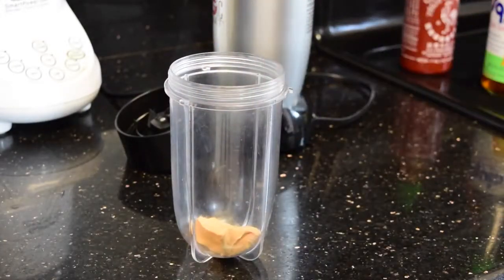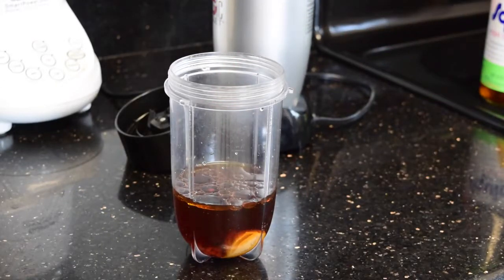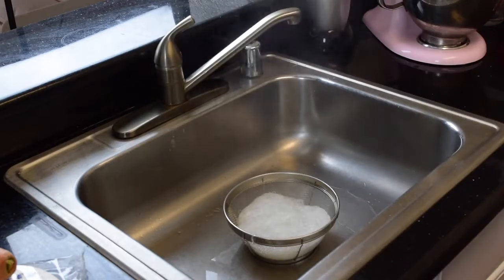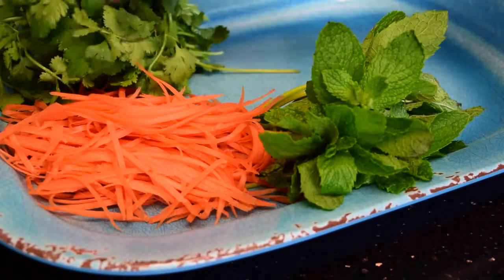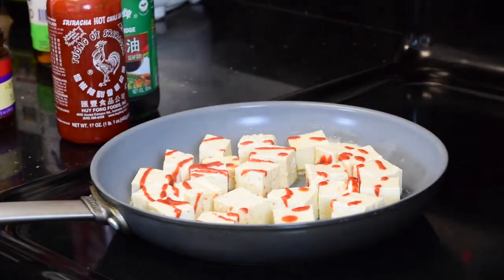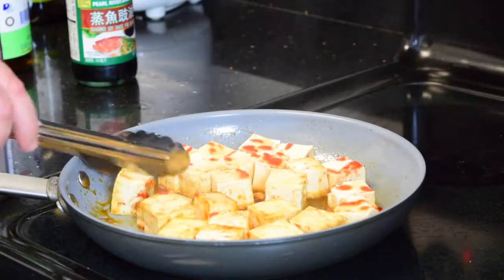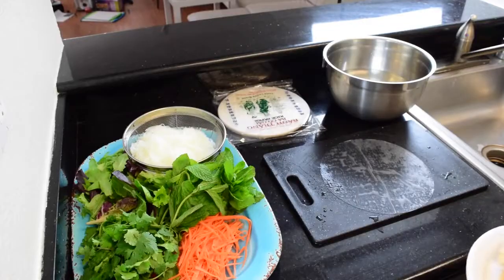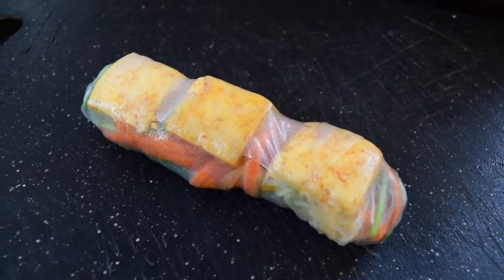All About Sauces_by Chef Lionel: How to make healthy delicious asian summer roll at home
This is one of my series video " All About Sauces" for how to make delicious asian style summer roll at home. You can download the full recipe at my